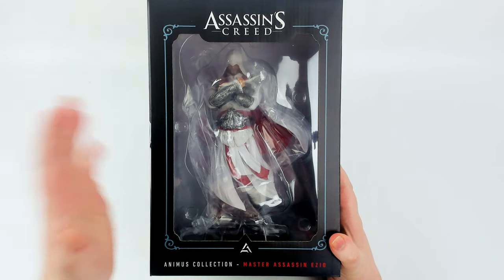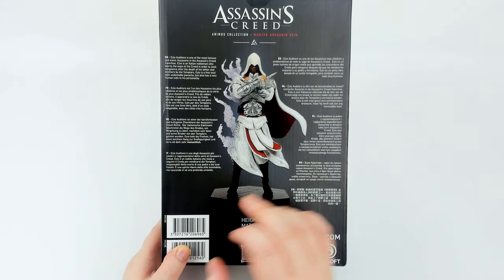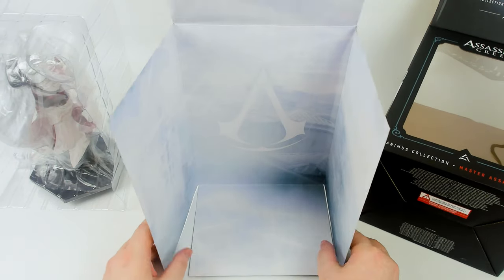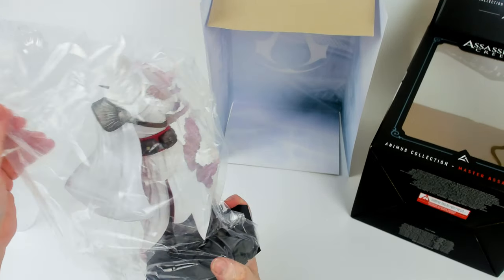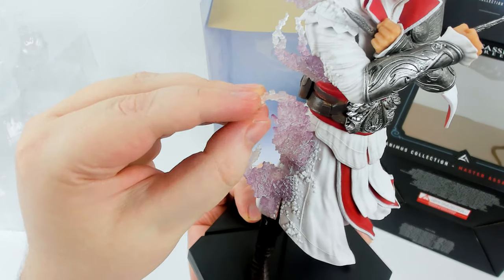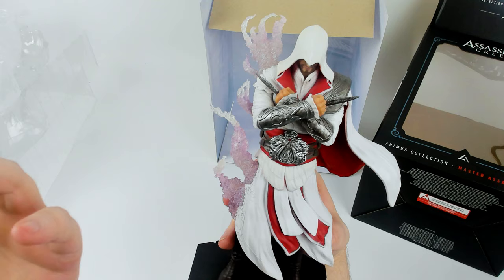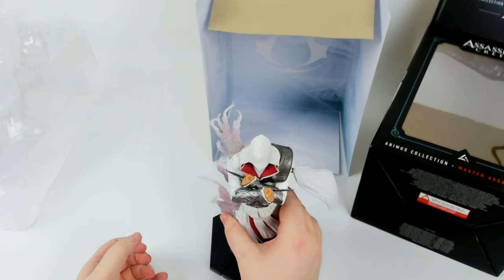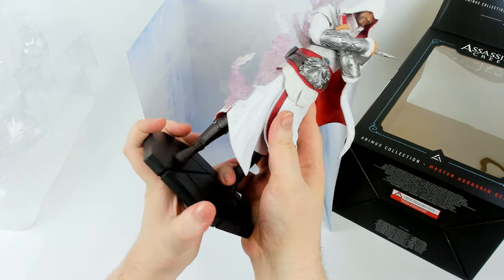Assassins Creed Ezio Animus Collection Statue UNBOXING (UbiCollectibles)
Unboxing the Assassin's Creed Master Assassin Ezio Animus Collection Statue from UbiCollectibles.

00:00 Intro
01:10 Box Opening/Statue
06:30 Photo Reel